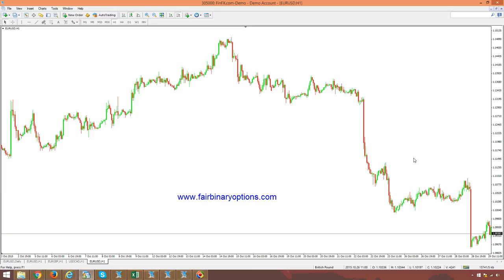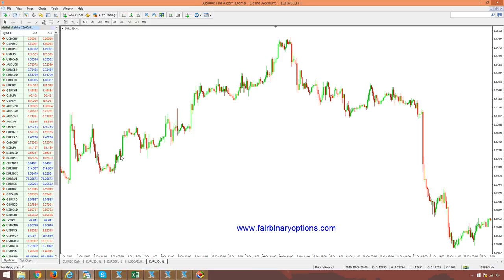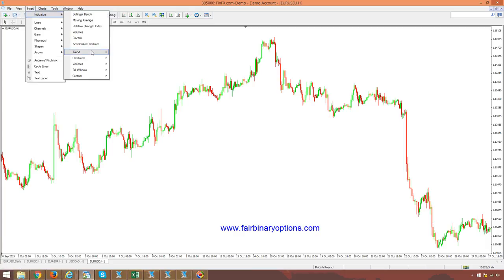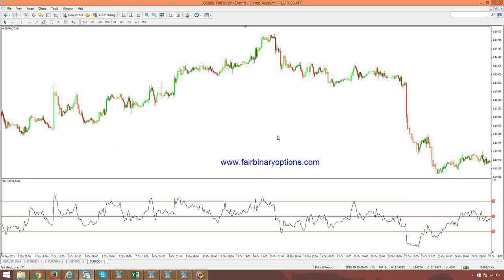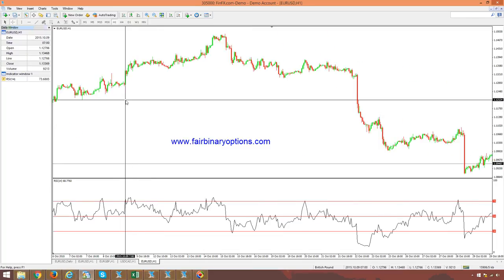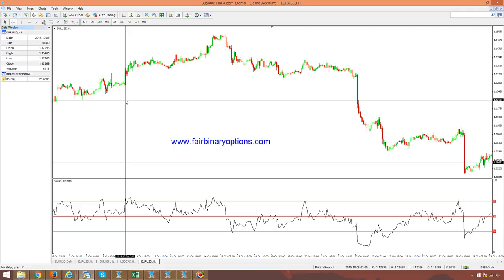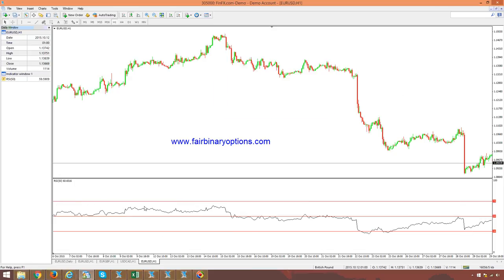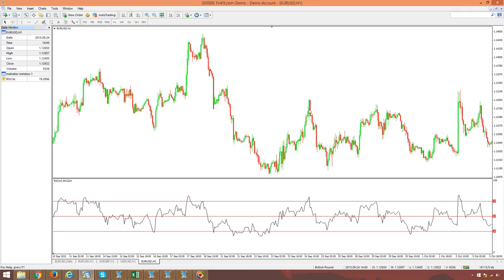Advantages and Disadvantages of Trading Binary Options With Oscillators Part 1